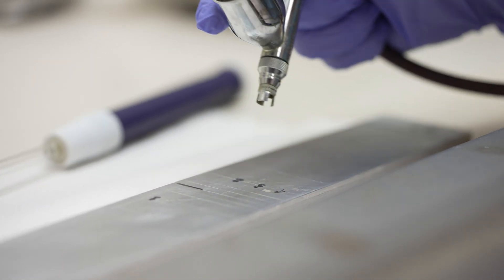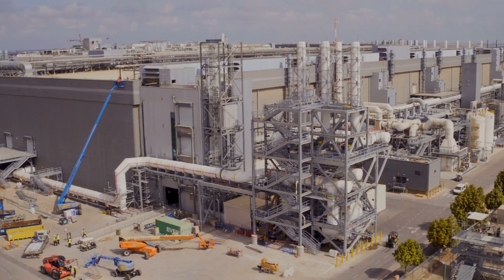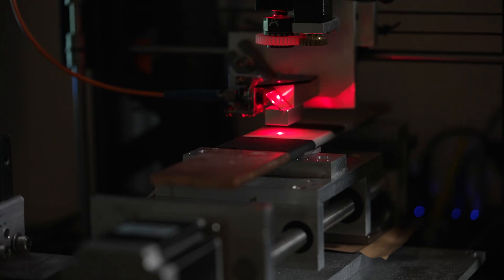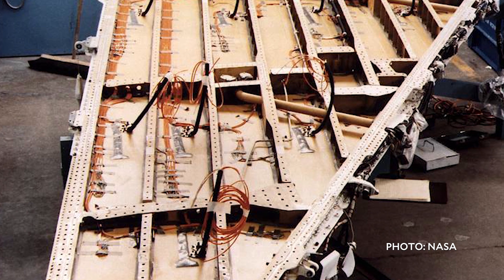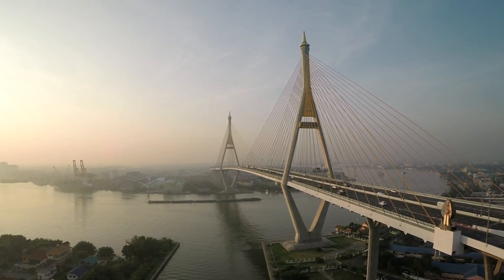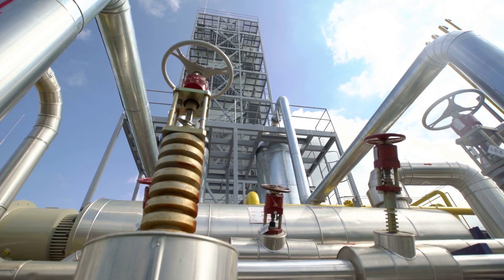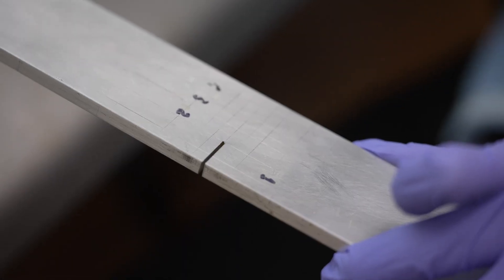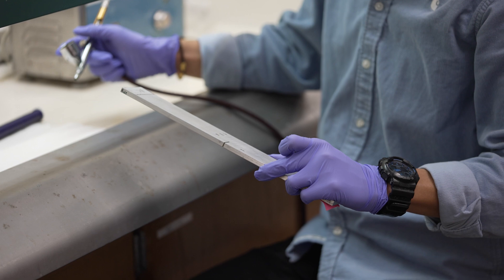Strain-sensing smart skin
A strain-sensing smart skin developed at Rice University that uses very small structures, carbon nanotubes, to monitor and detect damage in large structures is ready for prime time.

The “strain paint” first revealed by Rice in 2012 uses the fluorescent properties of nanotubes to show when a surface has been deformed by stress.